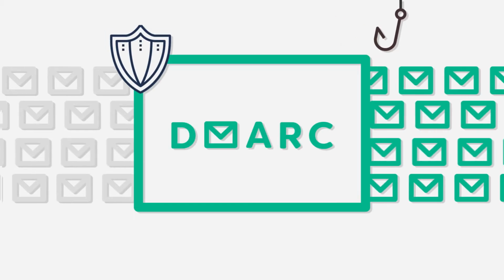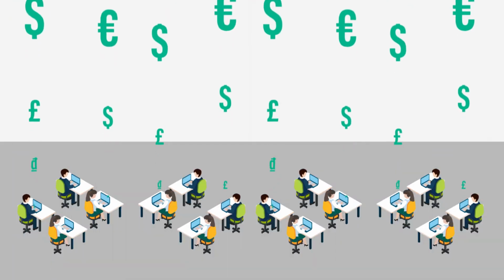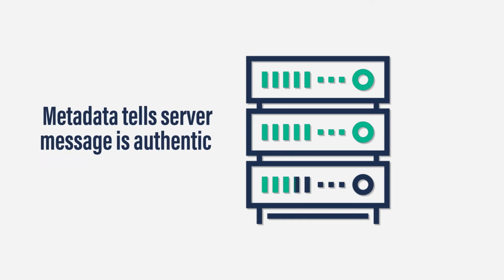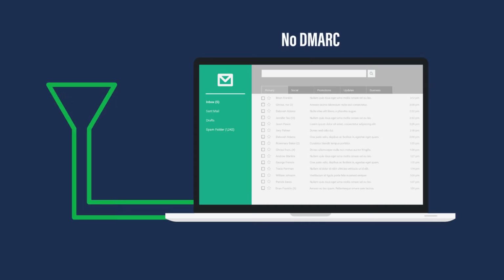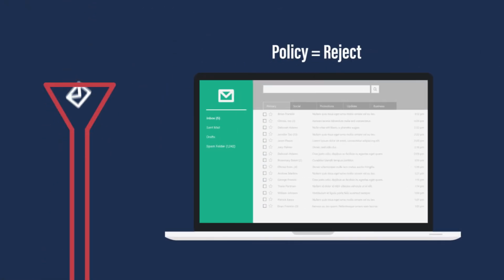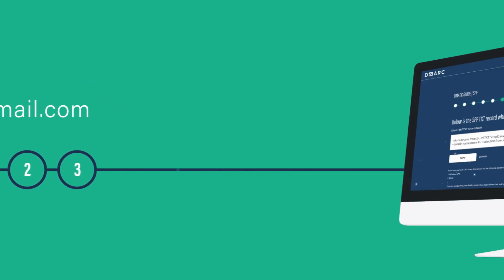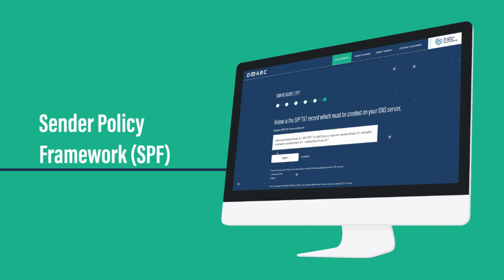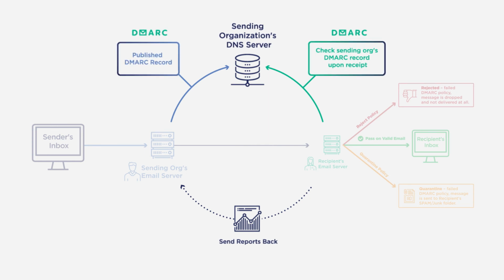DMARC: How It Works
GCA takes a deeper look at how DMARC works and helps prevent email fraud.